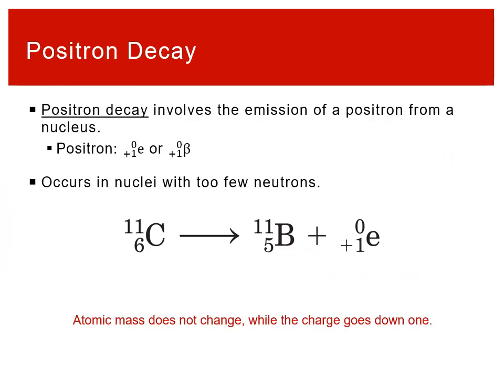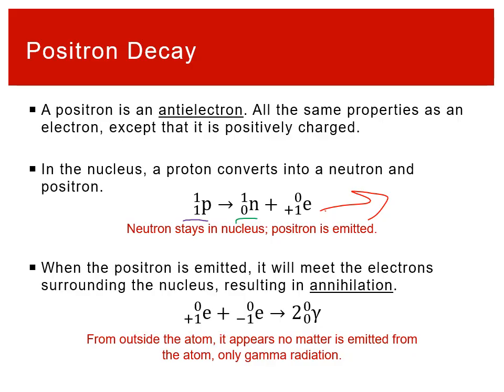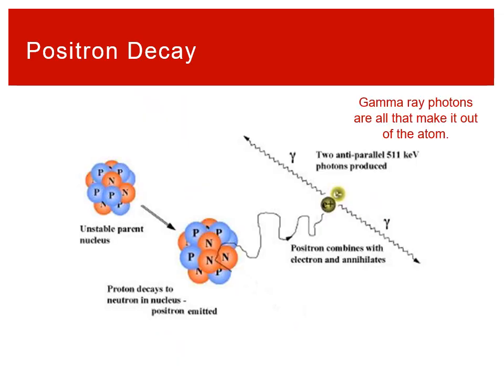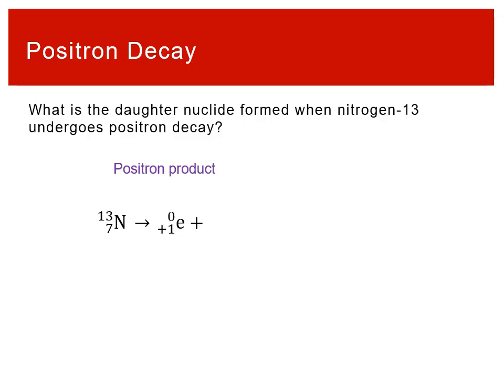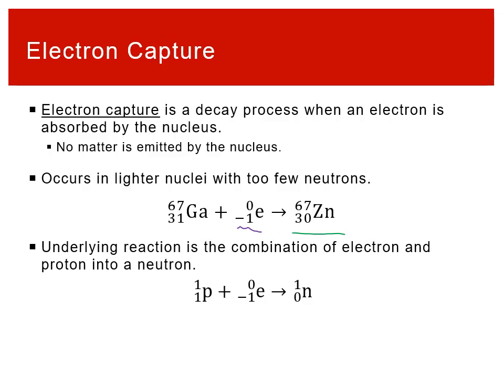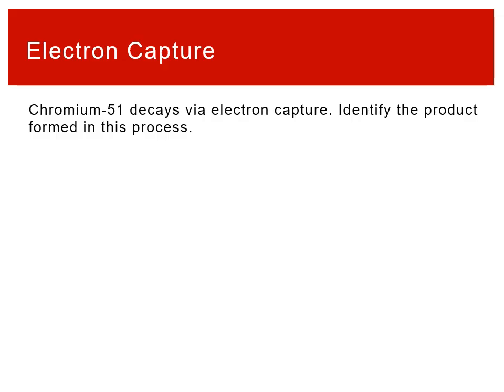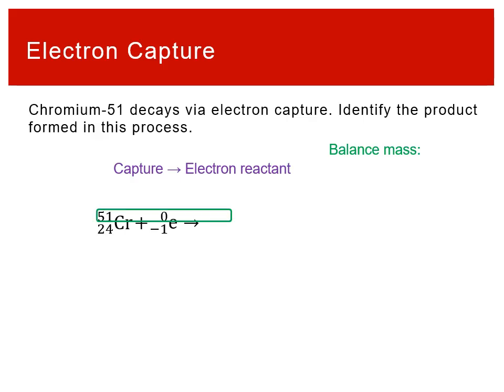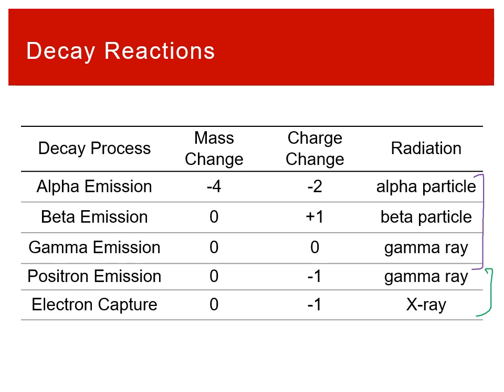CHEM 1412 Lecture 4/16-4/17 Part 4: Nuclear Decay - Fancy